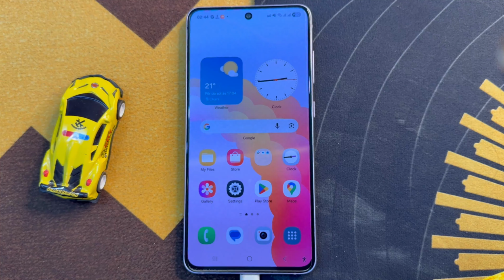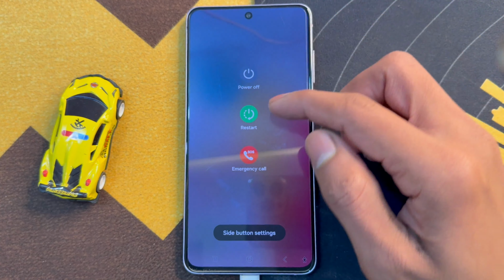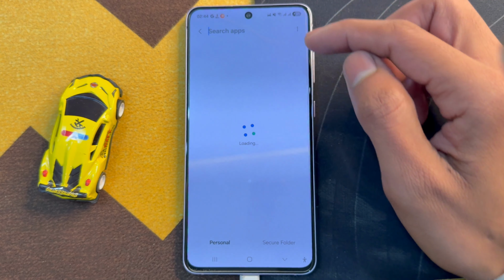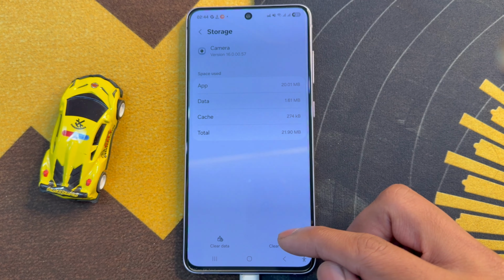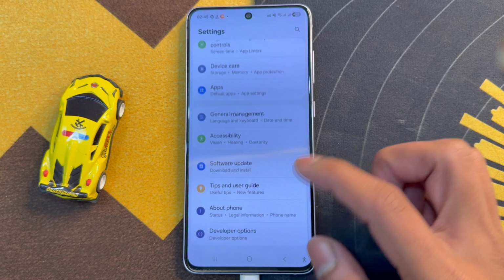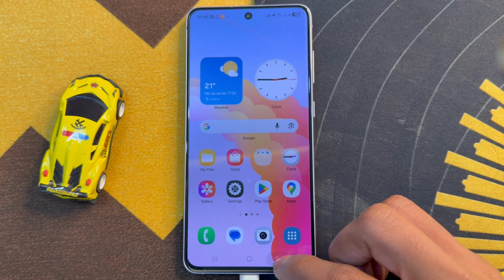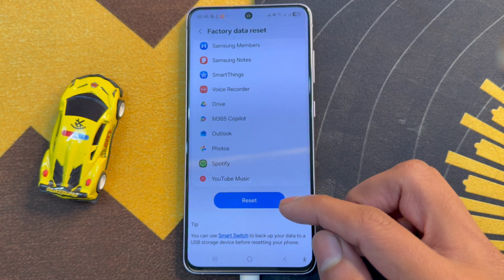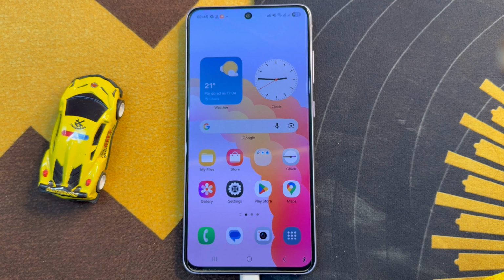How to Fix Camera Shutter Lag on Samsung Galaxy S26 | Slow Camera Capture Delay Issue Solved